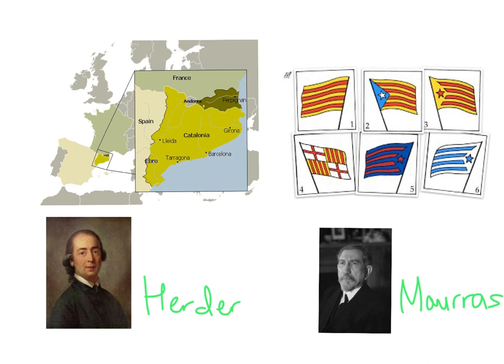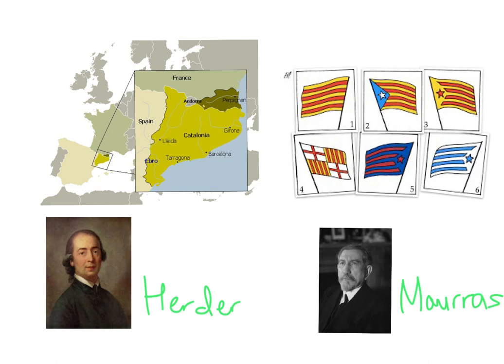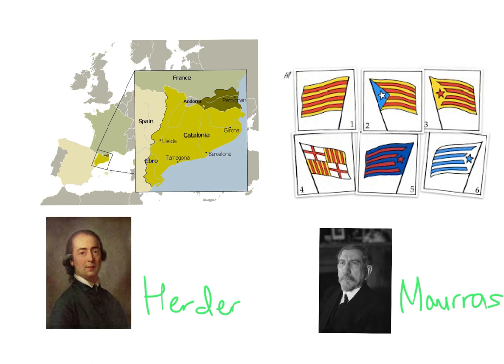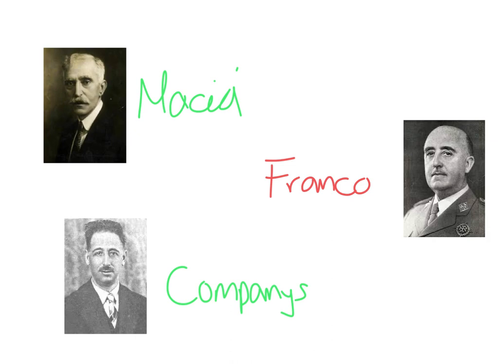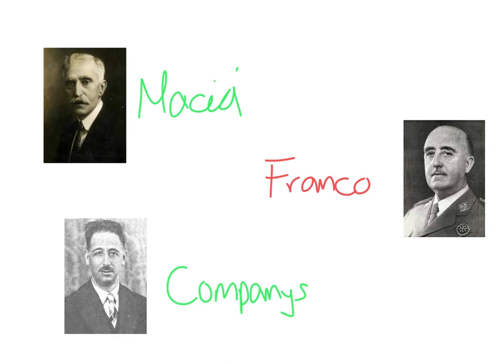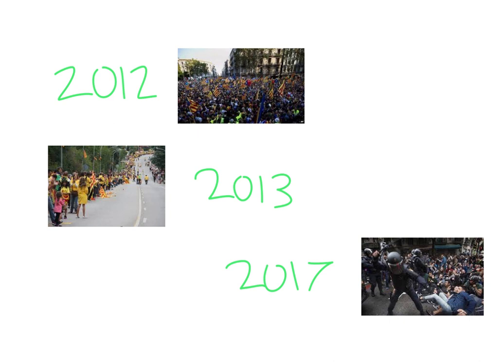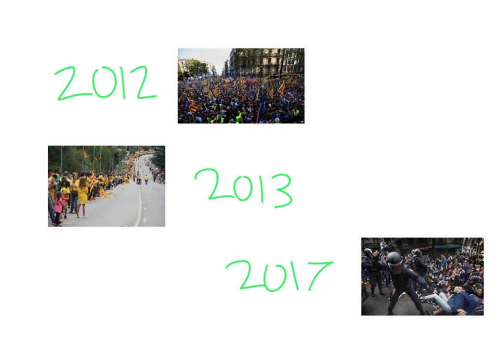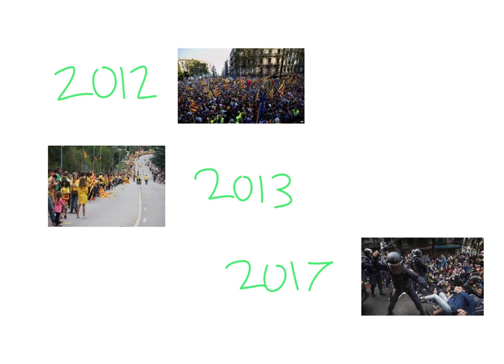Catalan nationalism case study